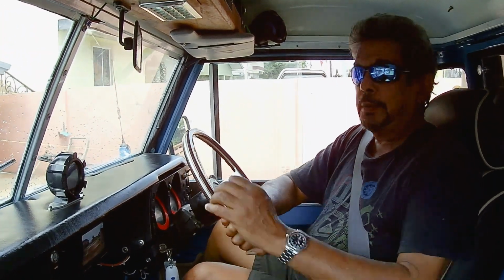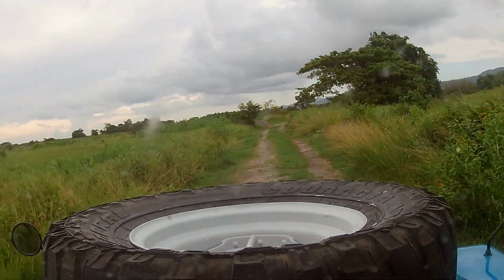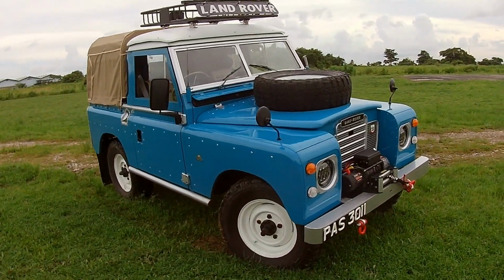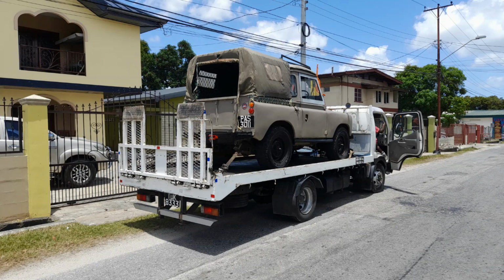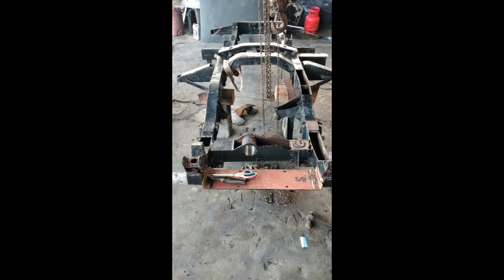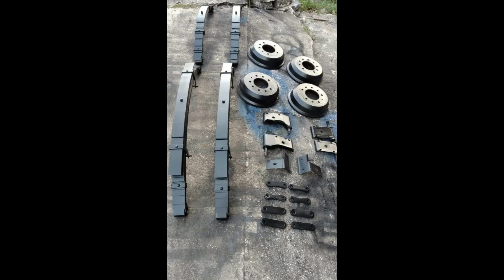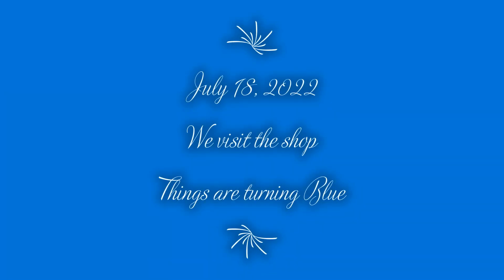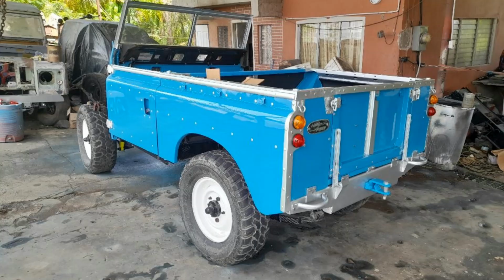Cletus' Land Rover Restoration 2022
Since my teenage years, totally impressed by it’s simplistic, efficient and utilitarian design goals, I’ve been wanting a Land Rover Series 3, SWB with ¾  Canvas Top, these may be viewed by some as impractical for most usage, but I just love how they present.
I have purposely limited verbal narration in this video presentation, favoring the eloquence of the thousands of words the images convey themselves.
This 1986 bad-boy came up for sale on the local scene and pretty much hit all the check-boxes on my inspection list, so after a bit of negotiation, I snagged it in May 2022.  It was in pretty decent condition but with lots of mud, crud and junk, as any self-respecting Land Rover with three previous owners roaming the local landscape should be.
This unit was imported Completely Knocked Down (CKD) and assembled in Trinidad, by the H.E Robinson & Co. Ltd. Group as were a lot of vehicles of that era.
Cleaned it up as best I can and used it regularly for around two weeks to gain a good appreciation of what needed to be done to restore it, what level of restoration I was interested in getting into and also to figure out and order what accessories and color scheme I wanted to compliment it with.
Certainly a no-brainer, I opted to go for a ground-up restoration project and contracted the experts Davis Medina and Ricky Seegobin of Rio Claro for the job (really great people, their mantra being “the beauty is in the rivets, no rivets shall be painted”).  The chosen color scheme is our rendition of  Marine Blue using Max Meyer Automotive Finishes, with mildly off-white Rims and Cab-top, finished off with a brand new ¾ Sand Canvas back and running lights from Rovers North, USA. I let the team run wild with the engine colors, after all, its going to be a fun vehicle that I will want to hold on to.
Initial accessories chosen: Retro look FM Radio with blue-tooth, Pyle Mini Speaker boxes, GPS Speedo/Inclinometer/Clock combo, 500W 115VAC Inverter, Modified Roof Rack, DIY LED Light Bar, Reverse Camera with 4” monitor, 13,000 lb electric winch, Jerry Can, high-intensity 6000K LED 7”sealed-beam headlights, Heritage 1948 15” Steering Wheel and a bunch of DIY bits and more.  The previous owner fitted it with Nissan B14 seats, which I had reupholstered in Cream and black and interior trim arranged to match, including a DIY center cubby-box/arm-rest with cup holders.
A lot of little bits and bobs for the project, especially stuff like custom mounts and fixings for accessories and my custom Land Rover key-chain, etc. were made from scratch right here in my CNC machine-shop.
The other great modification done by the team, is the addition of much desired power steering and they executed a neat, unique and marvelous implementation of such.
A Series 3 is a basic, utilitarian, all-terrain vehicle, the owner in most cases molds it into what he or she desires with accessories and fittings commercially made, custom made and/or jury-rigged, this is my modest rendering of such.
DO ENJOY!

_______________CONTENTS________________________

0:00 Completed Restoration
2:08 Pre-purchase Inspection
2:22 Bought The Thing
2:35 Basic Cleanup Begins
2:50 Making Bits & Bobs At My CNC Machine Shop
4:31 Engine Cold Start
4:53 Purchasing Accessories
5:10 Off To The Restoration Shop
5:28 Strip To Chassis & Rebuild
6:54 It's Coming Together
9:00 The Restoration Team On Delivery Day